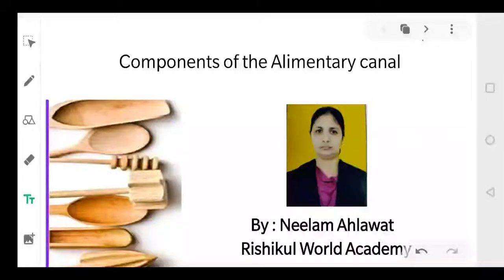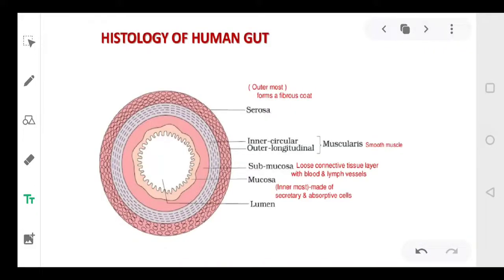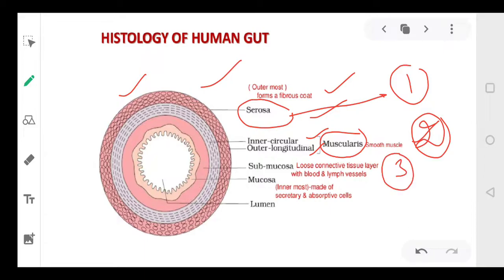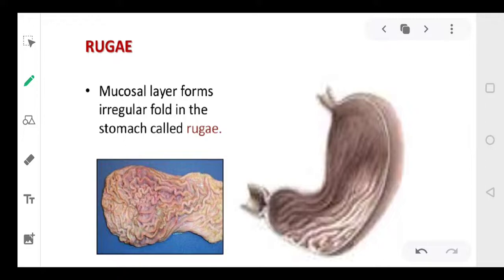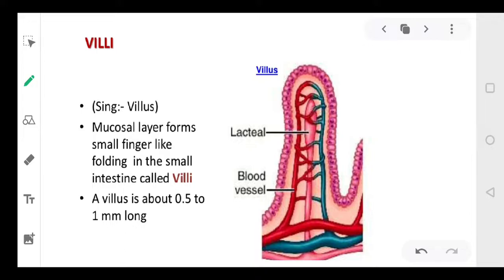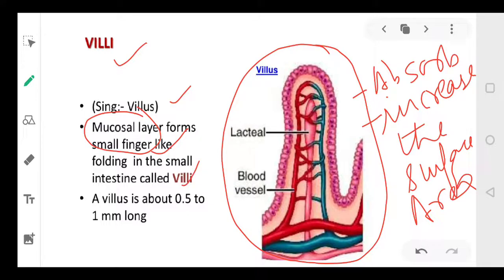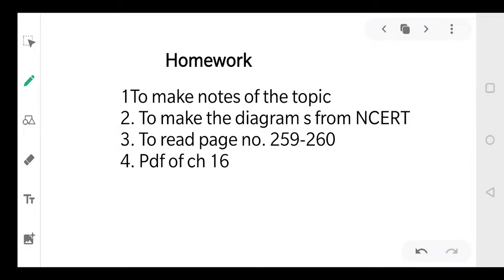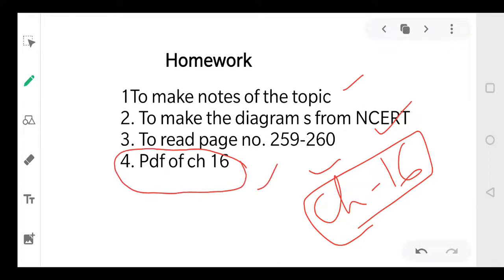Lecture 3 Ch 16, Components of the Alimentary canal, (Class 11) Biology, 01/04/20